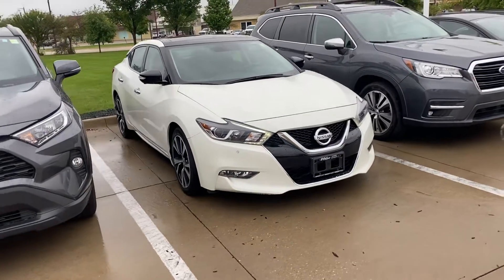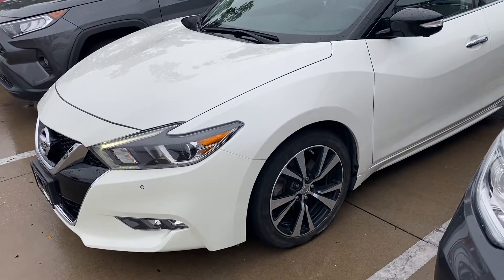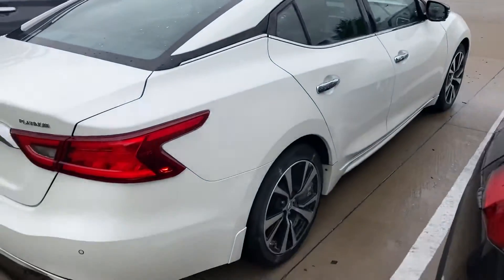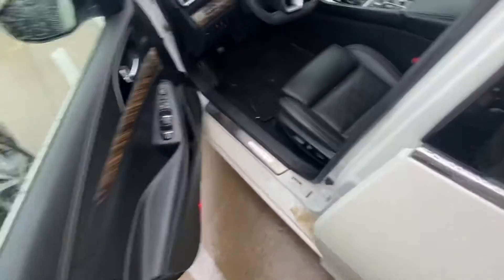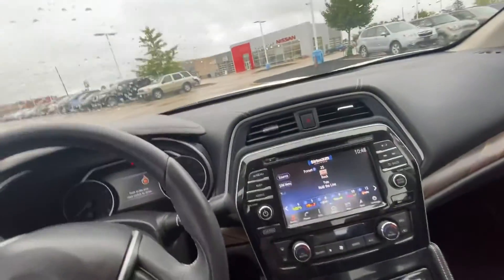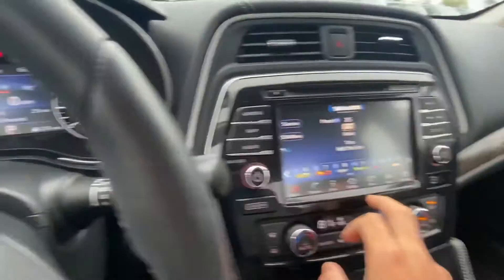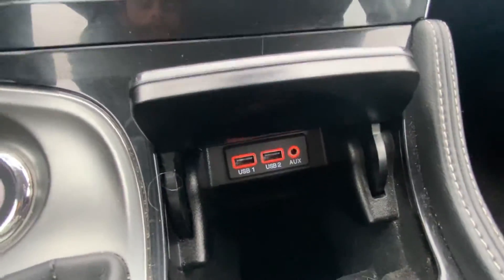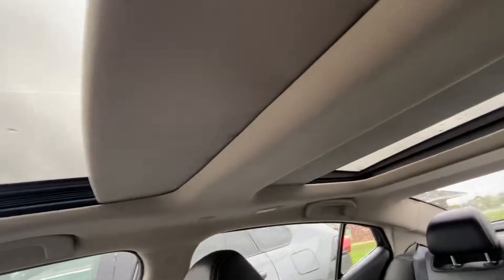2018 Nissan Maxima Platinum